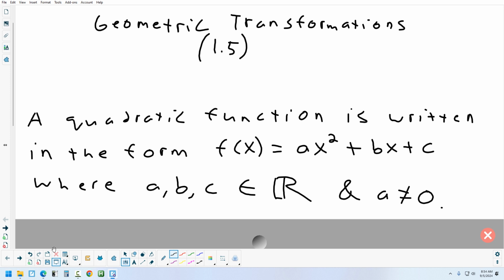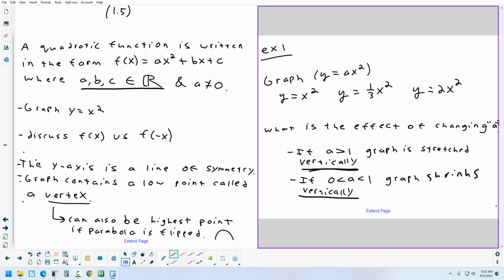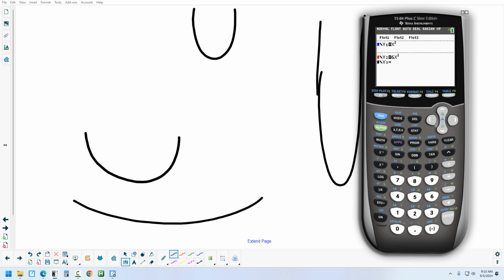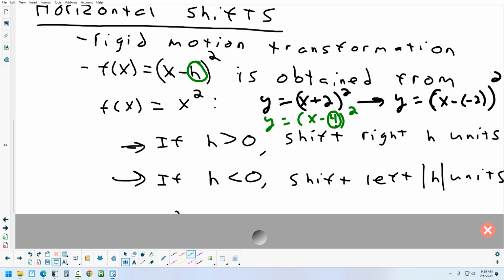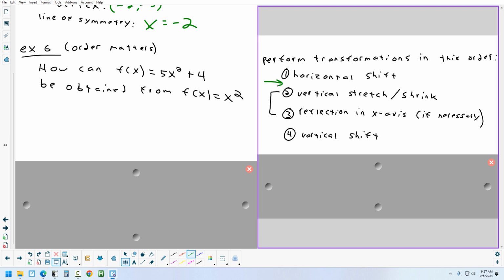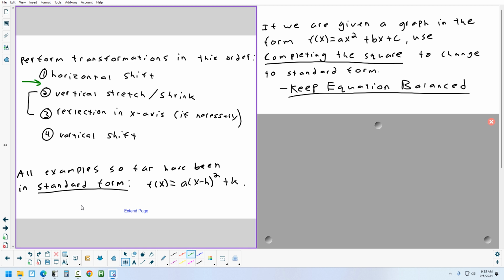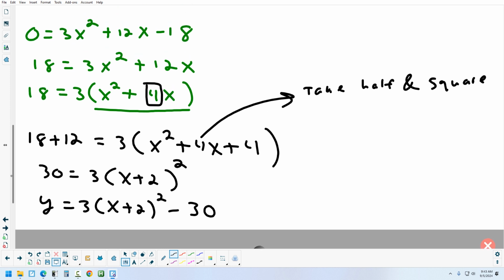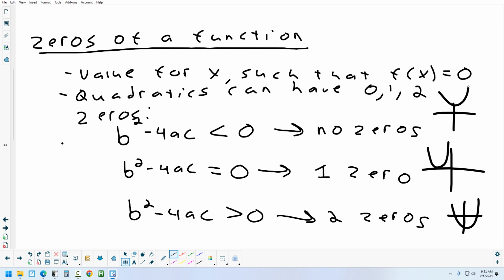1.5 Quadratic Transformations 9-5-24